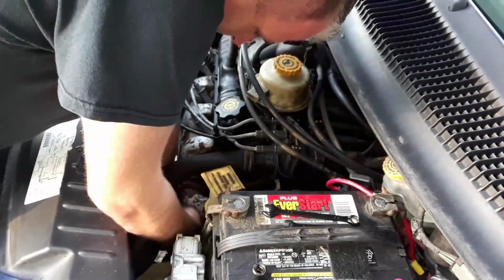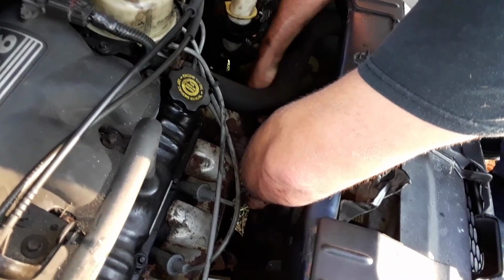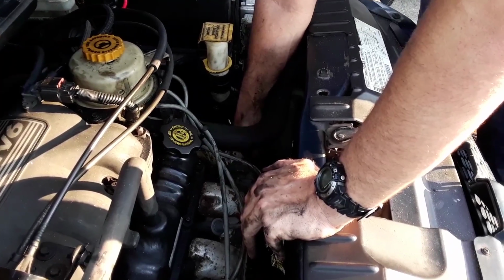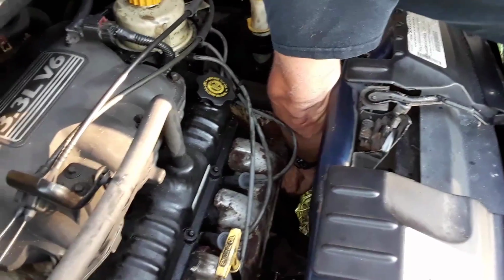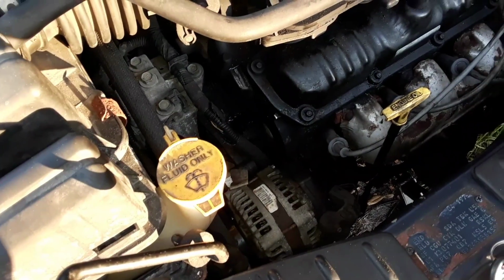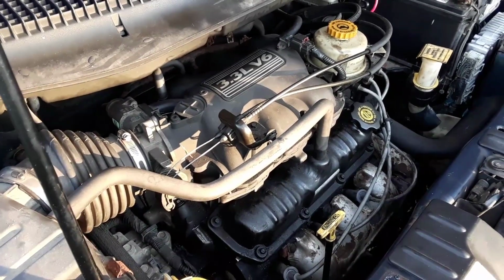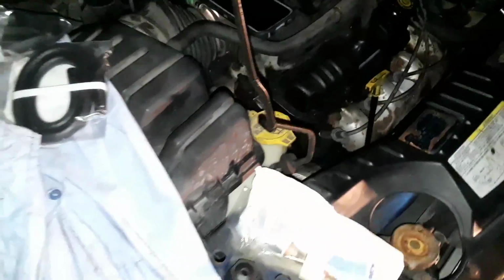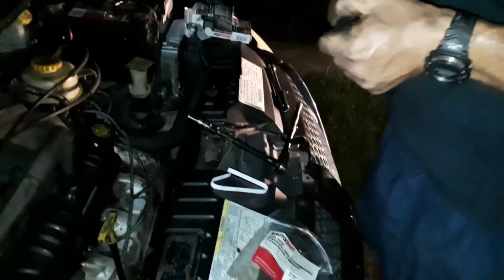Starter Works...But Sadly Van Still Doesn't (V922) Vanlife Living In A Van Dweller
I finished installing the starter myself but apparently didn't tighten things down enough.  Luckily, Nick was able to come by to diagnose and fix the problem...except 'Lil Blue II is still miss-firing and not running correctly. :(